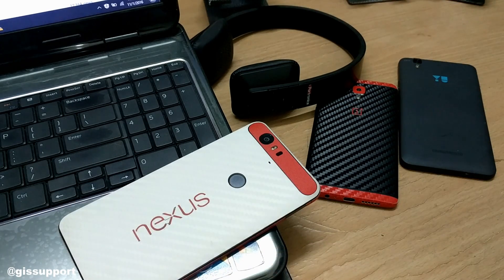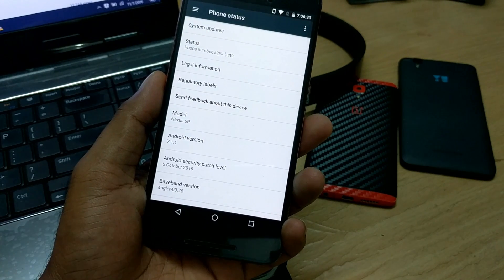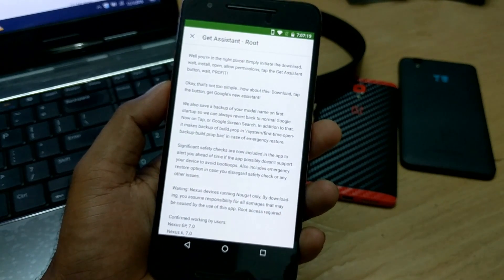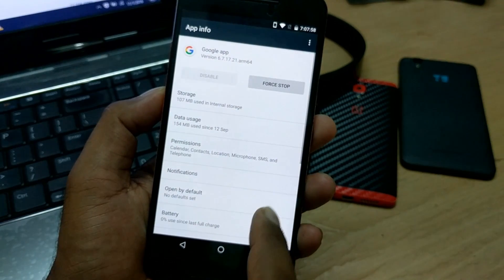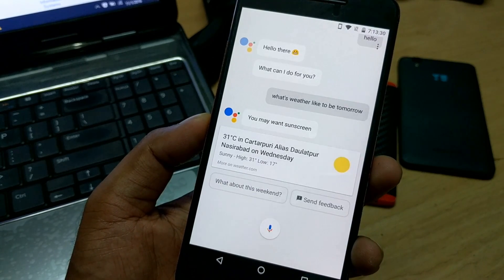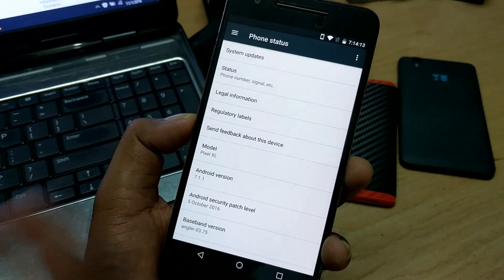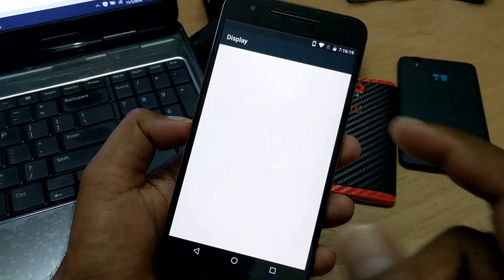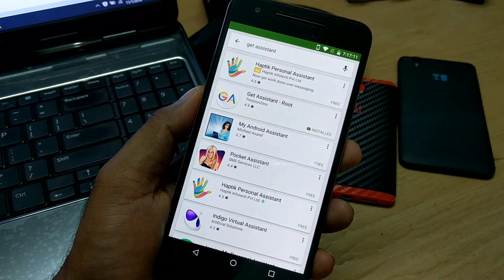One Click to Install and Activate Google Assistant (Install, Remove, Guide, Nexus, Android Nougat)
See how you can install or enable google assistamt on your android device with one touch. No need to manually edit the build.prop file. Also you can easily uninstall or remove the google assistant too.

*** MENTIONED VIDEOS ***
how to install or activate google assistant on Android Marshmallow and Lollipop

Google Assistant Features, Review and Google Assistant vs Cortana

*** ROOTING VIDEOS ***
how to install ota update on rooted phone

What is Nandroid Backup - How to Backup and Restore ROM using TWRP Recovery!

how to install twrp recovery on any android without root